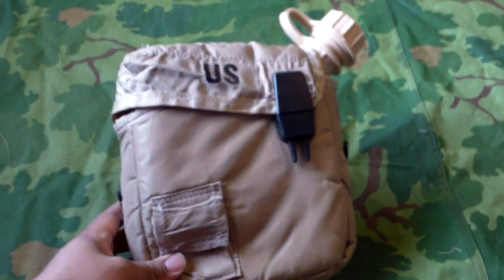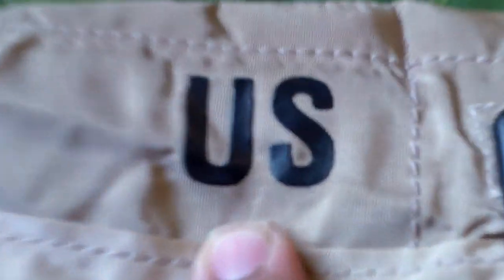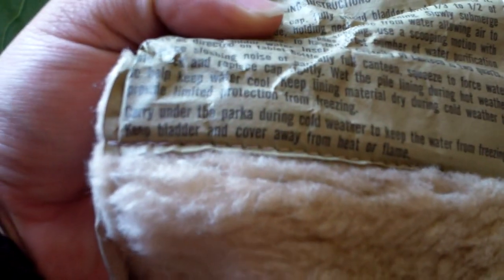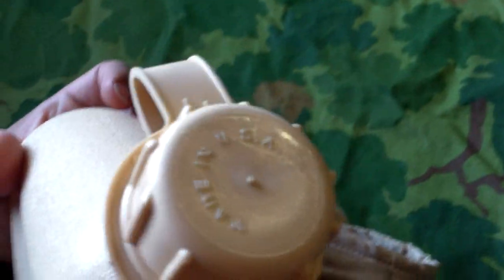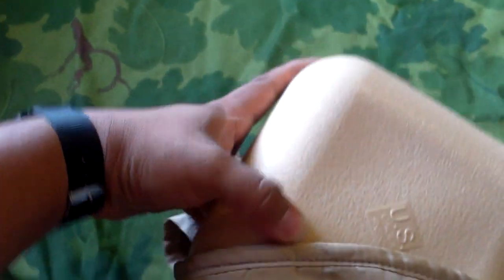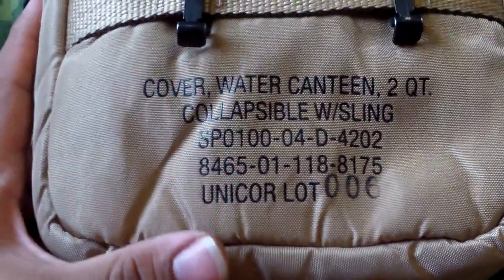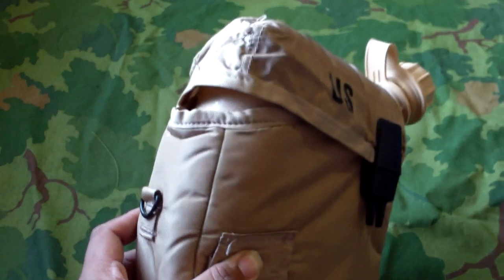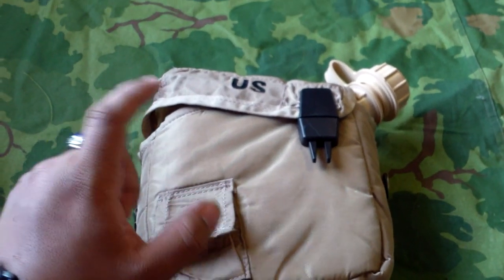My review of the USGI 2qt canteen set